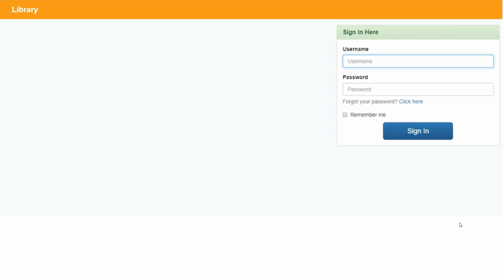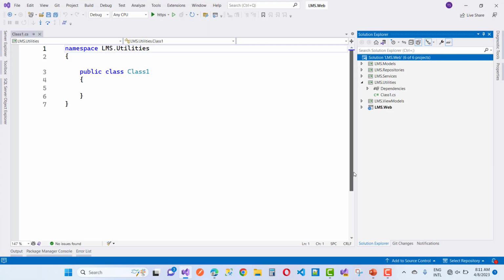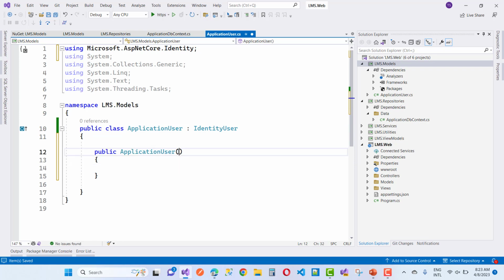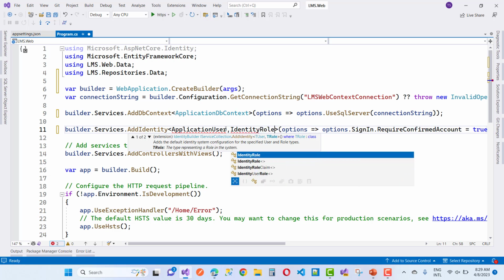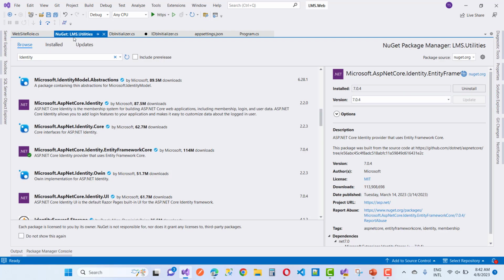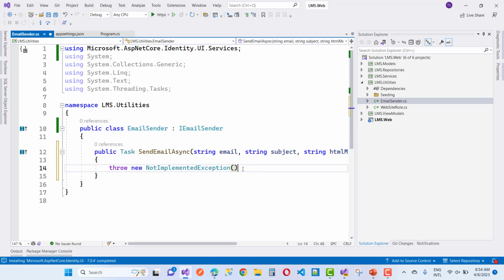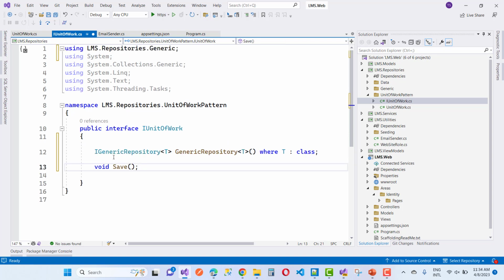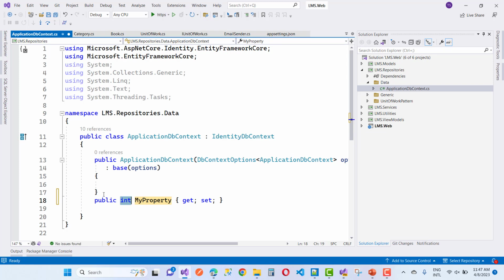Library Management System In ASP.NET CORE and SQL Server | Real Time scratch project | Day-1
0:00:00 Prototype of Library management System
0:02:51 N-Tier Architecture
0:10:20 Application User and ApplicationDbContext Class
0:13:40 Add Identity in the project
0:17:05 Data Seeding Class
0:21:17 Web Site Roles
0:25:00 Mail Sender
0:26:55 Generic Repository
0:30:53 Unit of Work
0:34:17 Book and Category Model
0:35:00 Add these class as dbset in context class
0:37:00 Migration